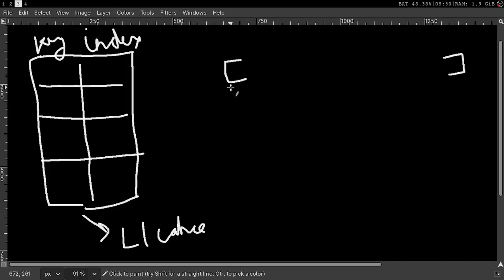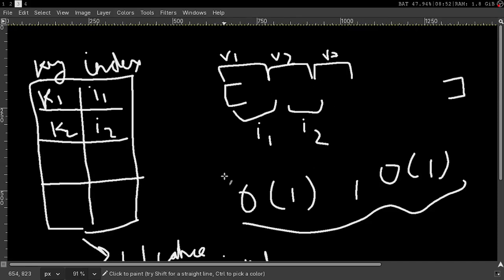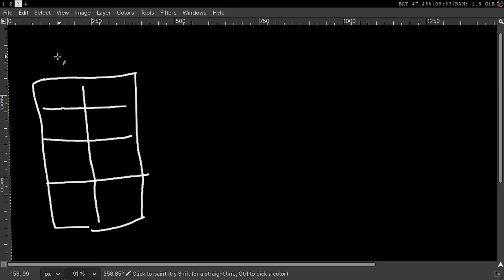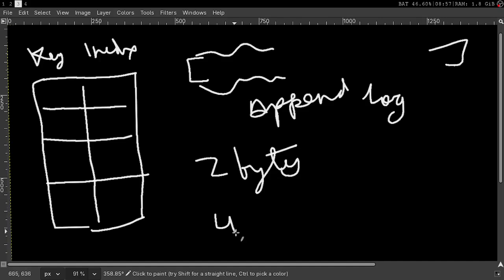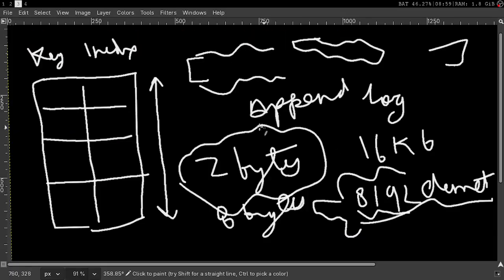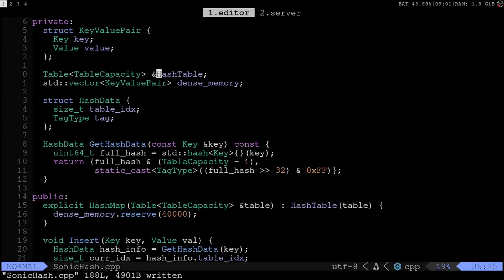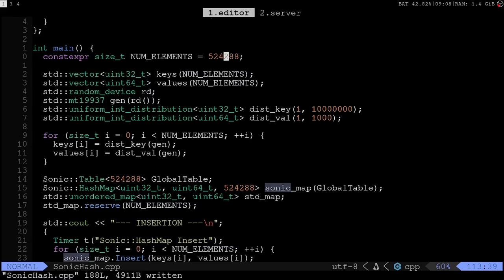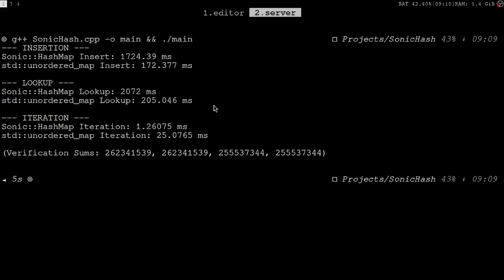Redoing Hashsets . ......The L1 cache way ; )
We cant use word "fast" without mentioning our blazing fast file switch for neovim , FSwitch